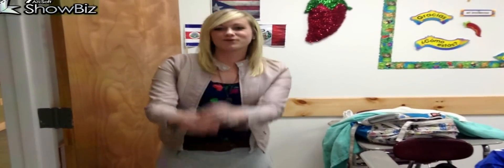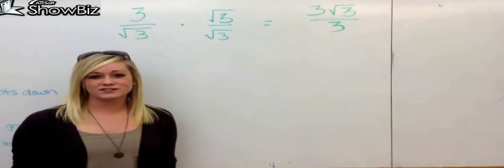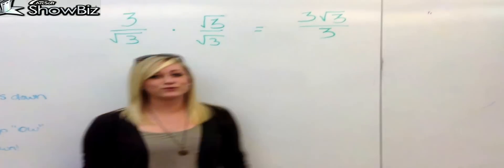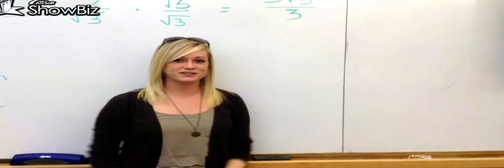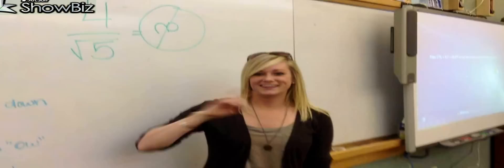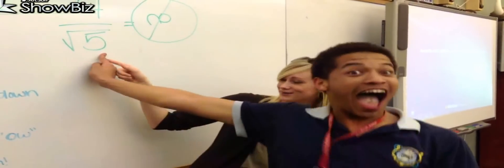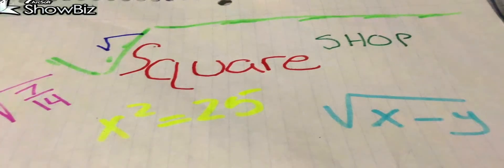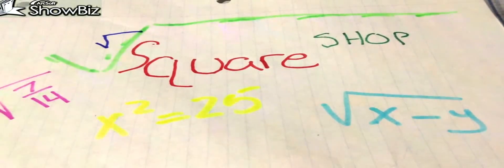Square Shop: A CJCP Thrift Shop Parody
Note: Please excuse that one part where my mouth and the sound don't mix (:
And also please excuse the narrowness. I can't be a superhero.